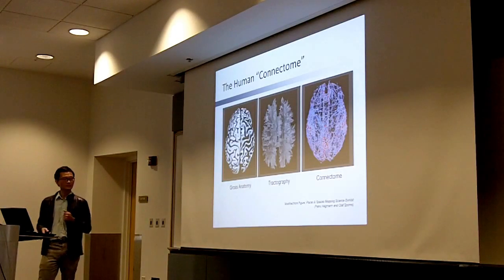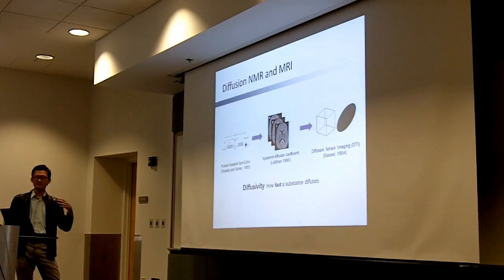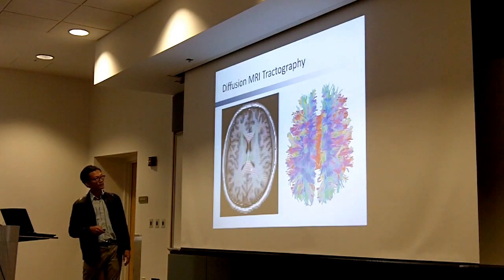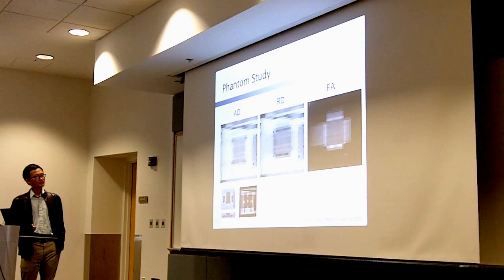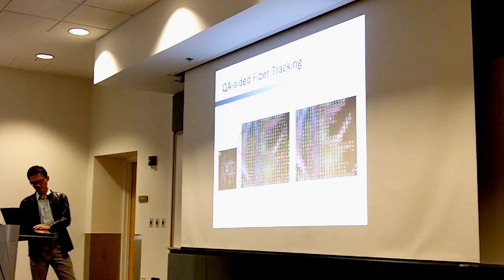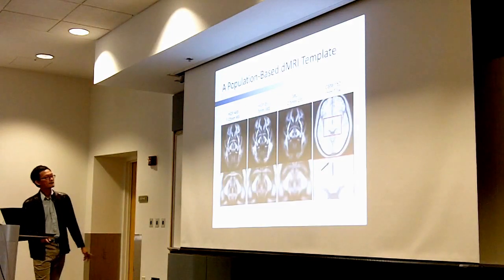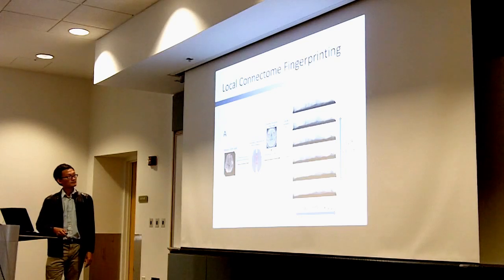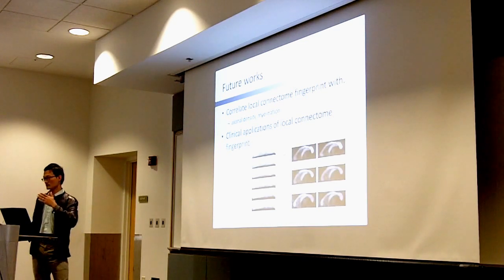CompPath Dr. Fang-Cheng (Frank) Yeh Lecture (October 11th 2016)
Abstract

"Local connectome fingerprint: a potential imaging biomarker for probing the influence of brain diseases"

Characterizing the human brain connectome is one of the largest research endeavors undertaken by the neuroscience community. Recently we introduced "local connectome fingerprint", a high-dimensional vector derived from diffusion MRI to characterize whole-brain white matter architecture. The local connectome fingerprint is highly unique to individuals, making it a tangible metric of connectomic differences. The variability in local white matter architecture is found to be partially determined by genetic factors, but largely plastic across time. This approach opens a new door for probing the influence of pathological, genetic, social, or environmental factors on the unique configuration of the human connectome.